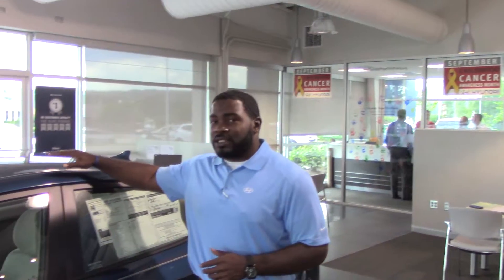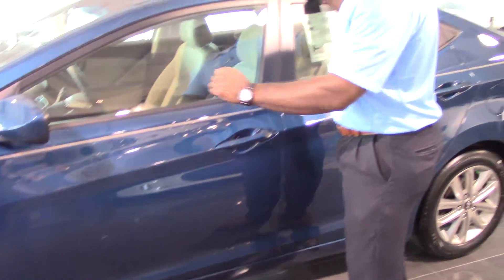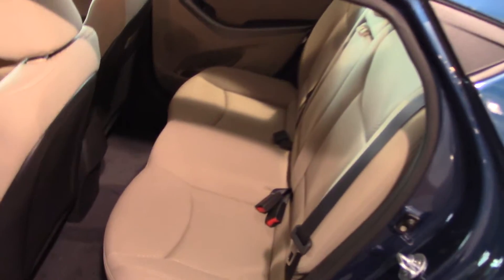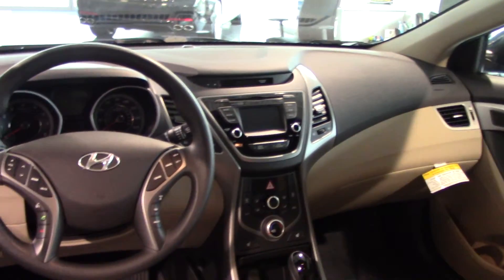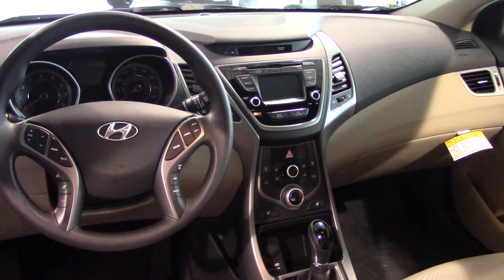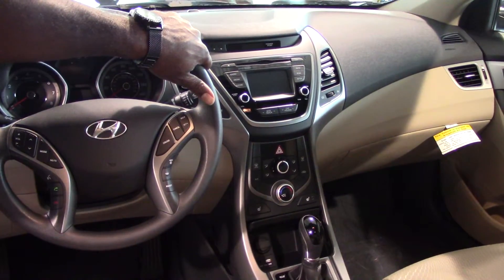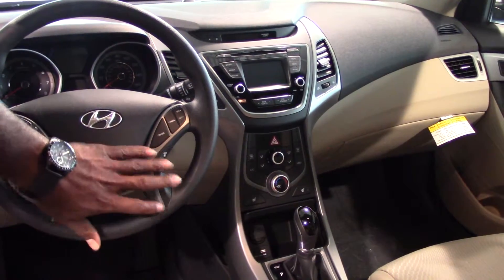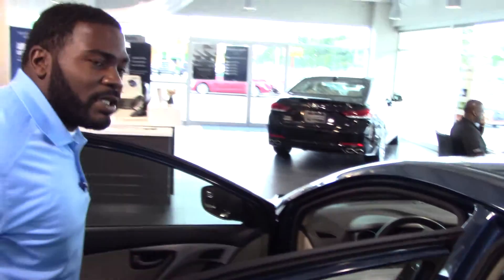Hey Gayle, CHECK OUT THIS 2014 HYUNDAI ELANTRA FROM TAMERON HYUNDAI IN HOOVER ALABAMA